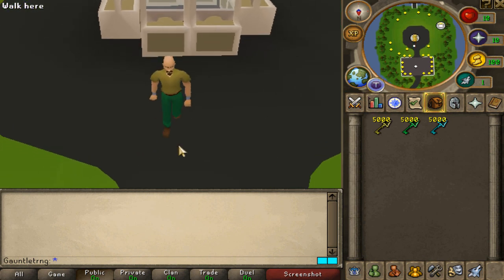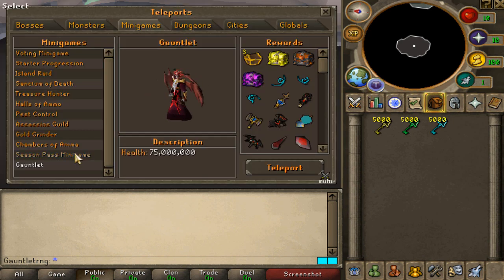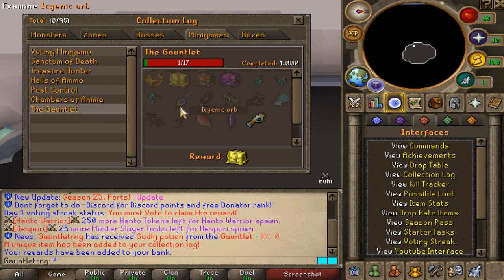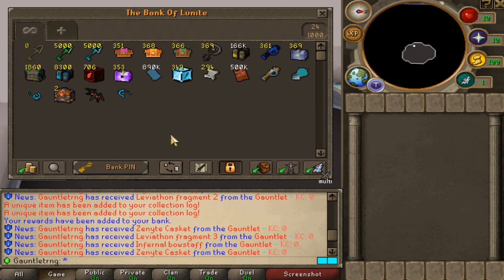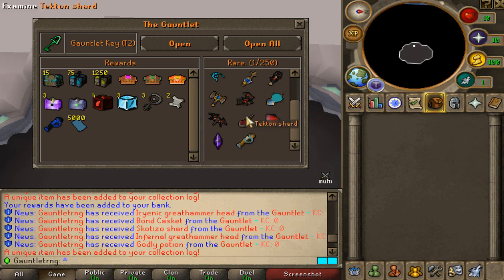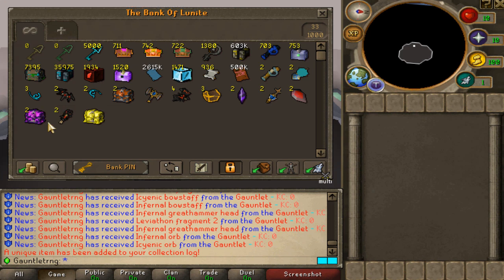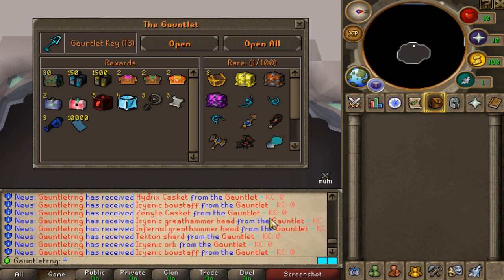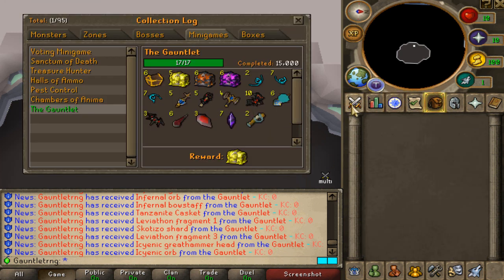Lunite RSPS: *Insane Loot* Opening 15,000 Gauntlet Keys! +HUGE G/A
Make sure to claim ::refer - walkchaos for OP starter

Previous winner: M X